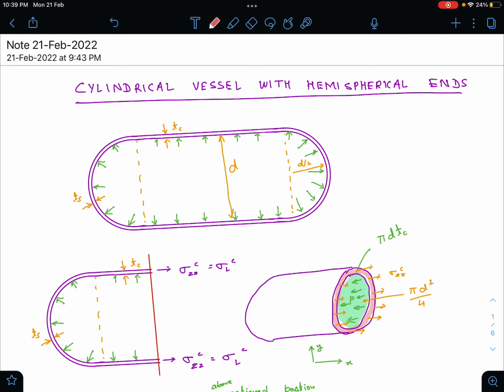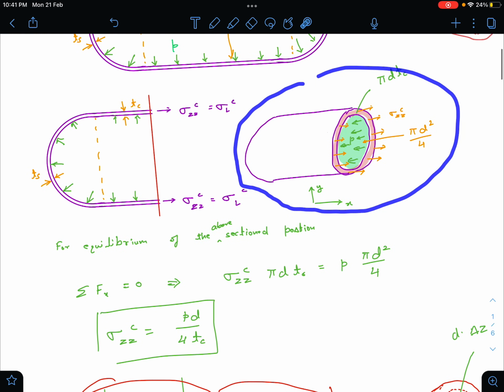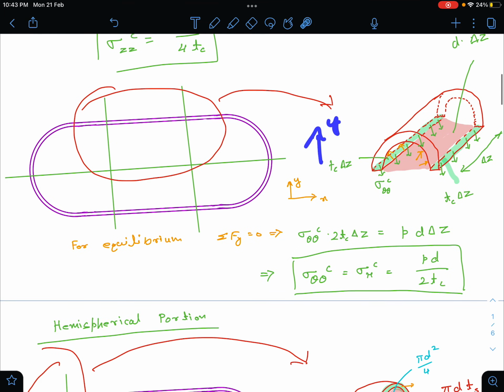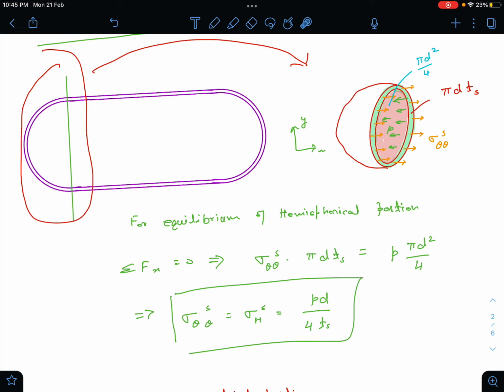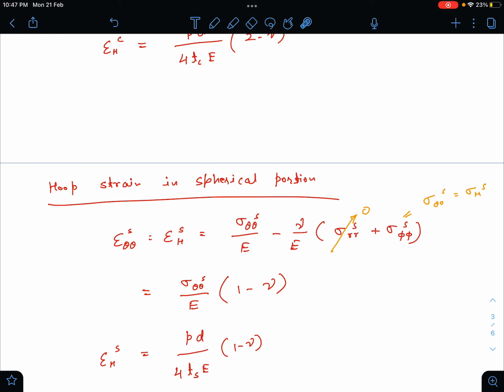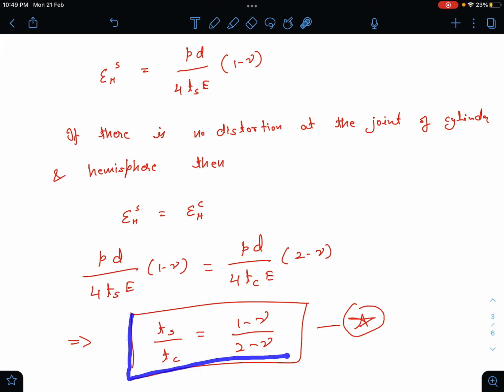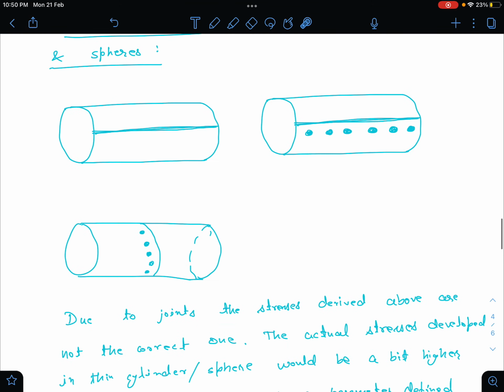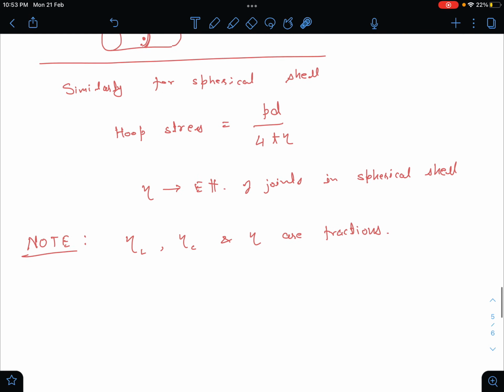Lecture 21 Feb 2022: cylindrical vessels with hemispherical ends